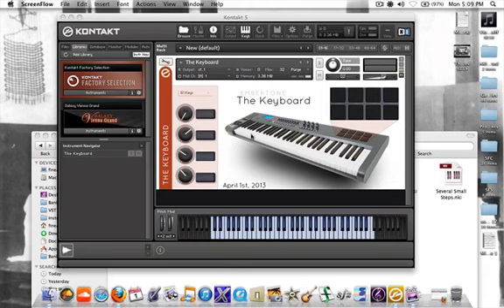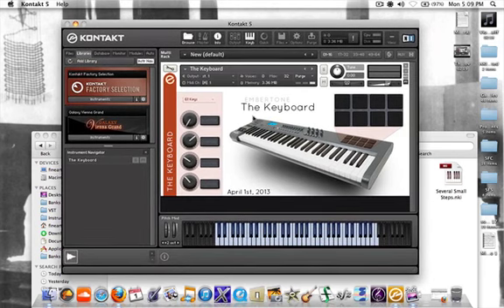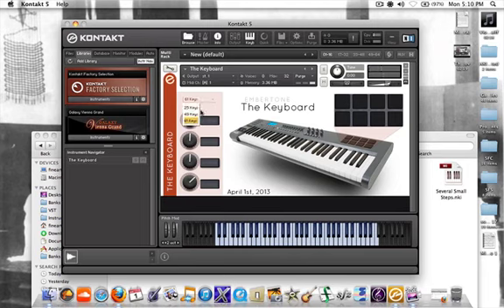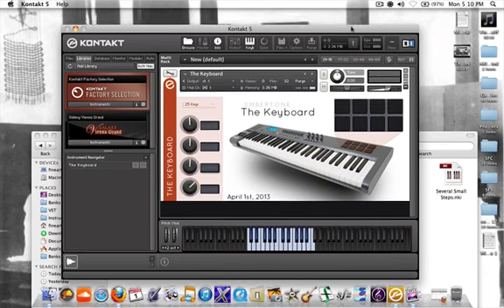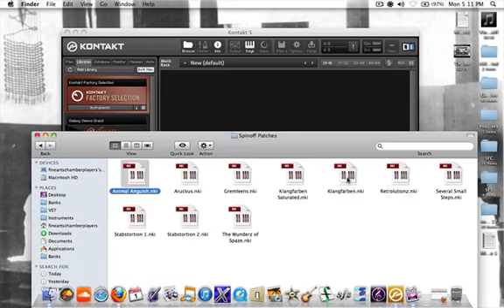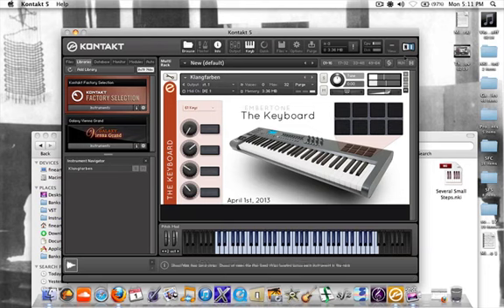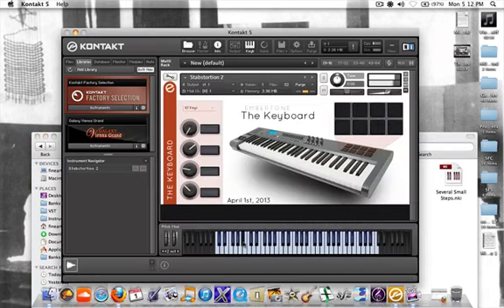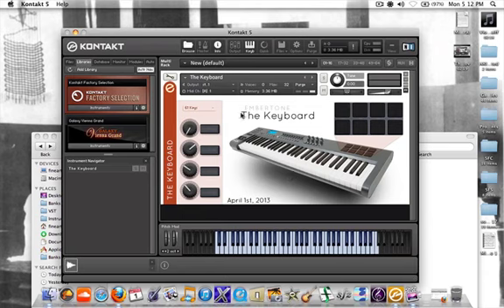Embertone: The Keyboard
A very funny instrument here from the sample library company Embertone, called 'The keyboard'. It looks like it could sound like a keyboard...but there's a big catch.
My first instrument review. Be nice :)